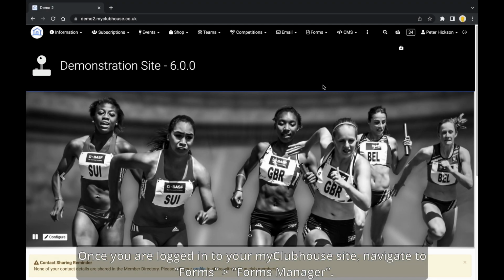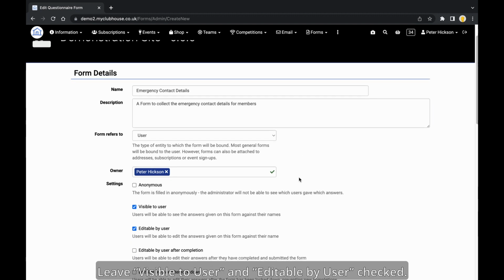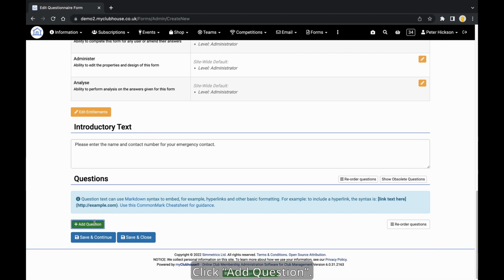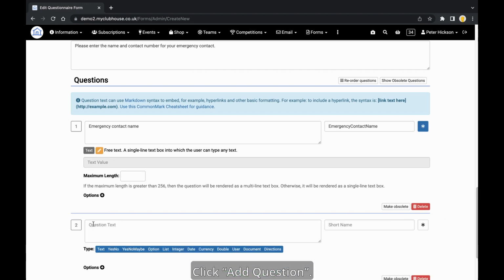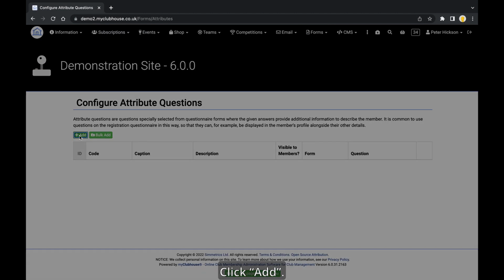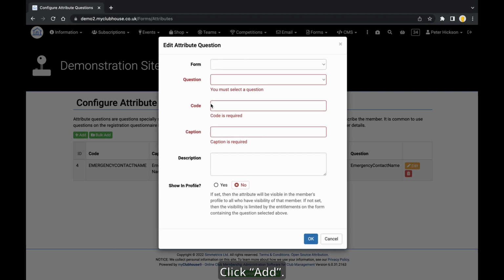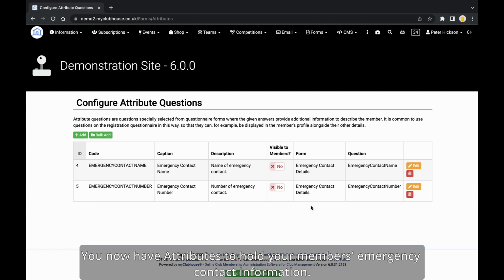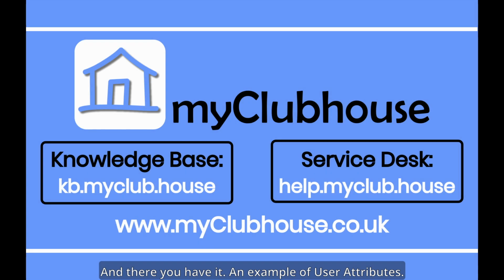myClubhouse User Attributes Tutorial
In this video we will be looking at User Attributes. User Attributes are questions specially selected from Forms where the given answers provide additional information to describe the member. These questions are often included as part of the Registration Wizard for new users. Once complete, User Attributes can be used throughout your myClubhouse site, including as columns in the Member Directory, as criteria in Member Lists, and as filters within tables.

myClubhouse.co.uk